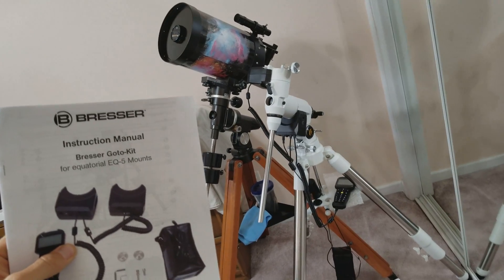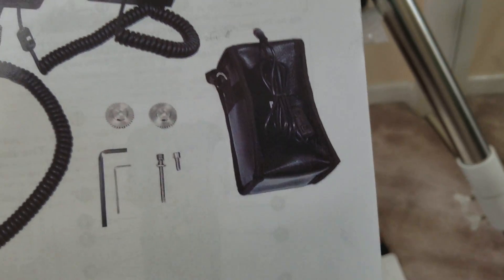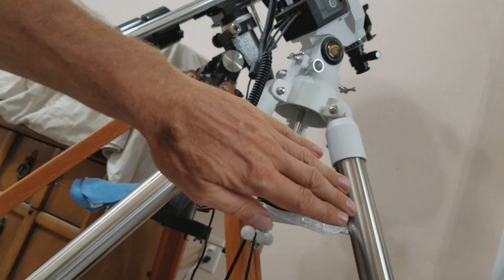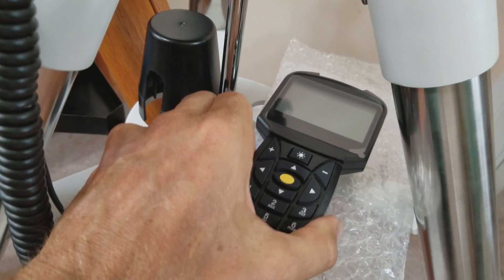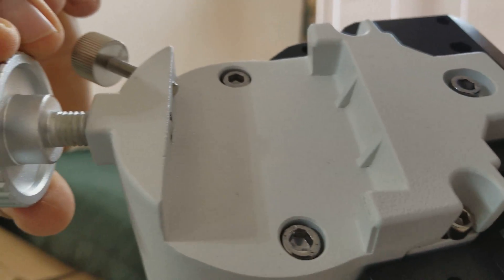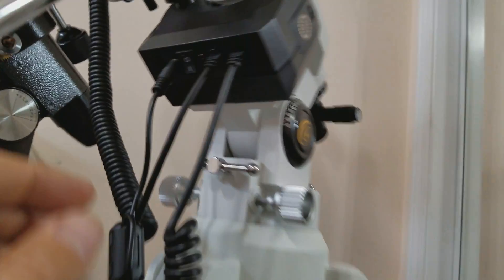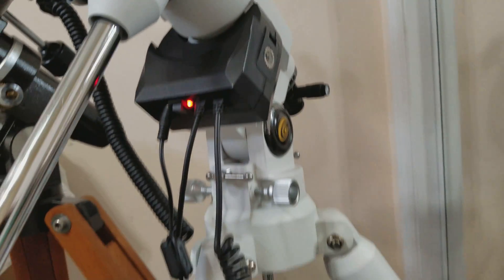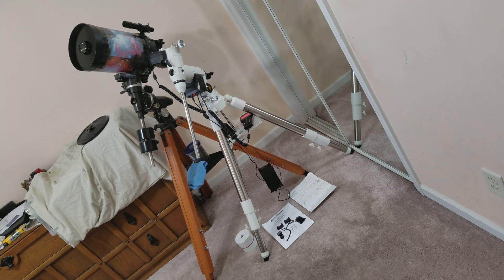Explore Scientific EXOS-2GT GoTo Mount close up view & turning on.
A quick close up view of my new Explore Scientific FirstLight EXOS-2GT GoTo Equatorial Mount. I turn it on & look through the polar scope. Its a awesome, go to mount for $499. Its beefy & holds up to 29 lbs. It has 272,994 objects in its database. Using my Galaxy S8+ phone to video. I was planning on using the EXOS-2GT for my C8 but I decided to buy a C11 with Advanced AVX mount for viewing & returned the EXOS-2GT mount before taking it out.